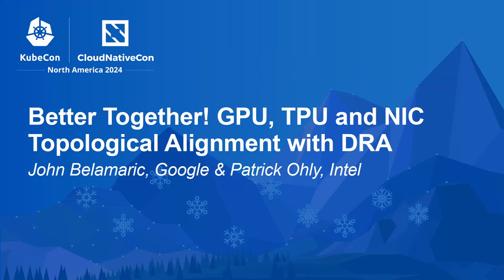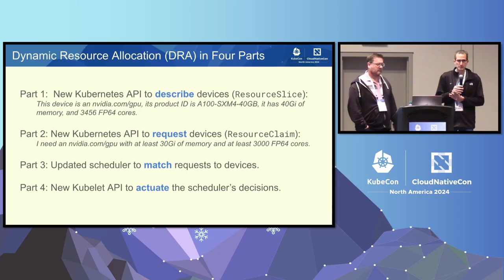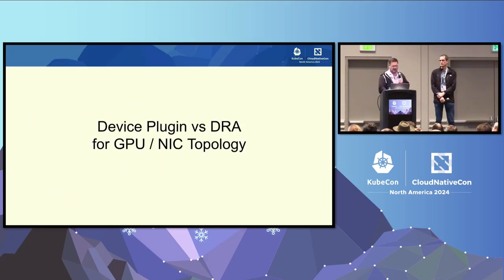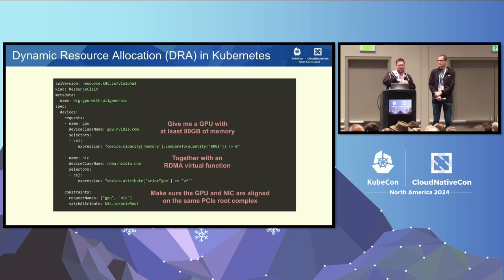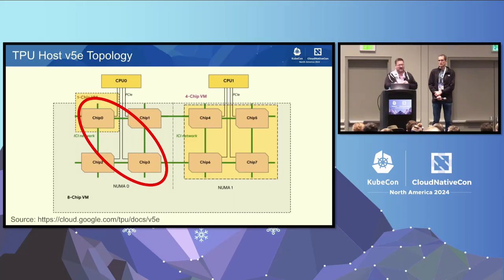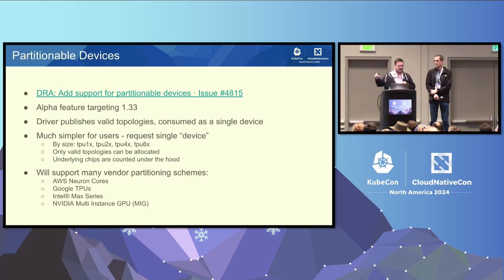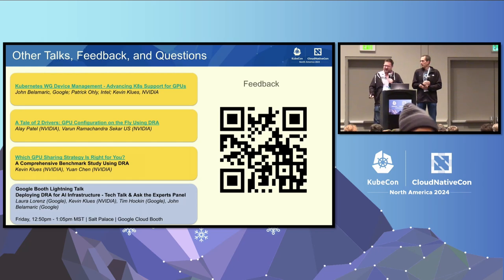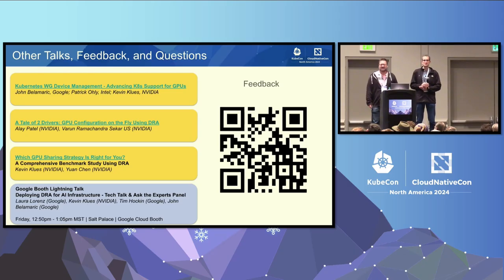Better Together! GPU, TPU and NIC Topological Alignment with DRA - John Belamaric & Patrick Ohly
Better Together! GPU, TPU and NIC Topological Alignment with DRA - John Belamaric, Google & Patrick Ohly, Intel

AI/ML workloads on Kubernetes demand ultra-high performance. If your training or multi-GPU inference job spans nodes, your GPUs will use the network, talking through a NIC over local PCIe. But not all NICs are equal! To get the best performance, you need a NIC which is as "close" to the GPU as possible. Unfortunately, the Kubernetes extended resources API does not have enough information and does not give you control over which specific devices are assigned. Dynamic Resource Allocation, the successor API, gives you this power. Come to this session to learn about DRA, how it is improving overall device support in K8s, and how to use it to allocate multiple GPUs, NICs, and TPUs to get the maximum performance out of your infrastructure.